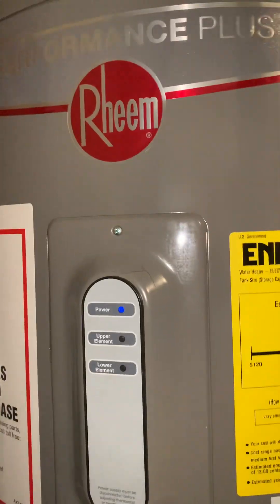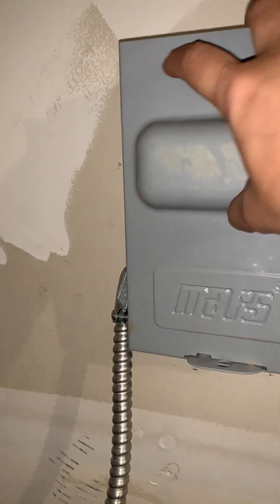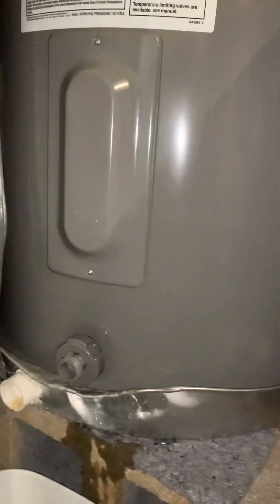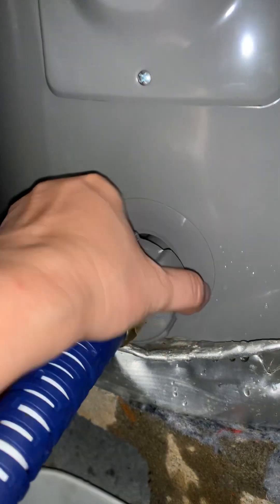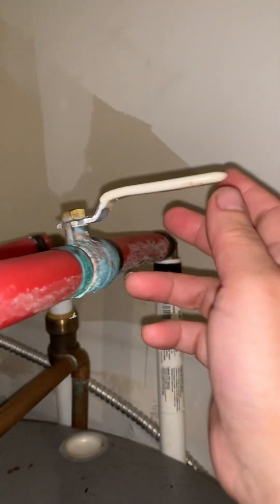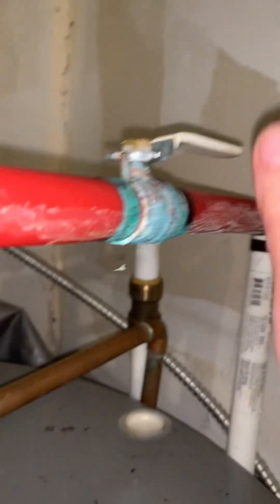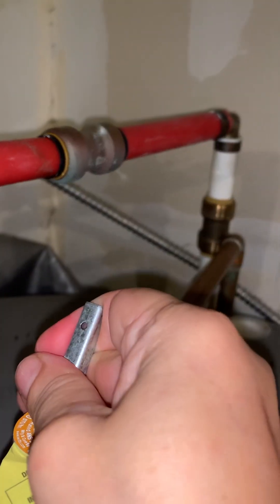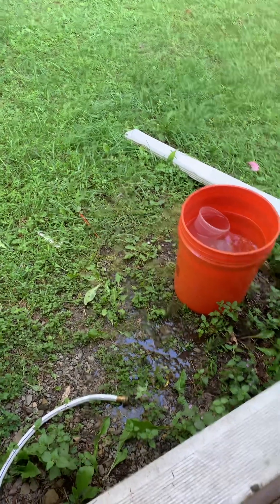how to empty or drain rheem water heater tank